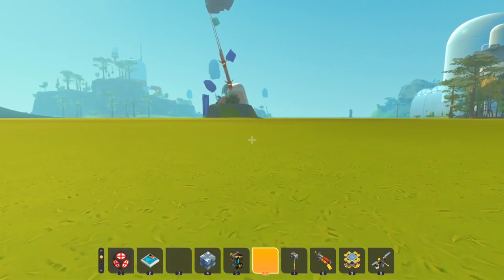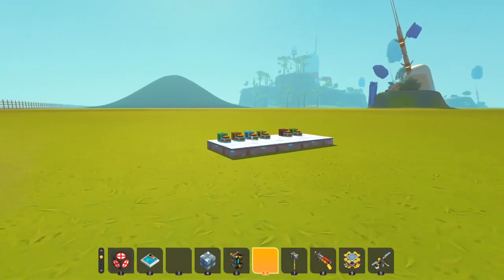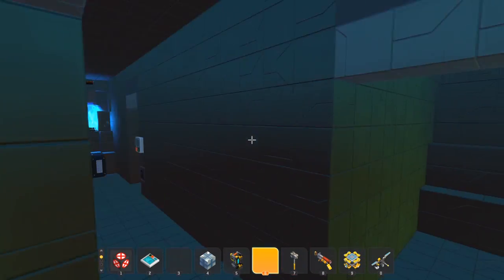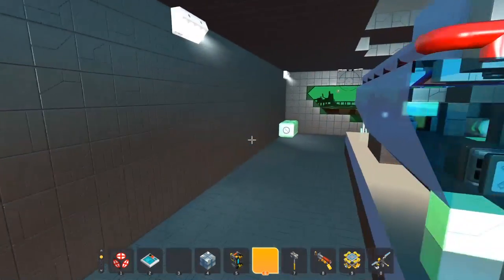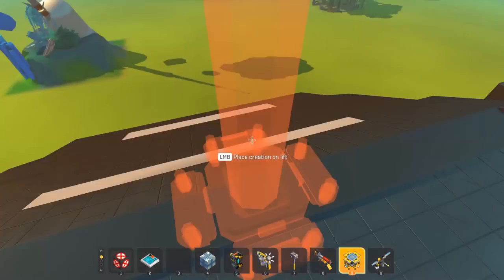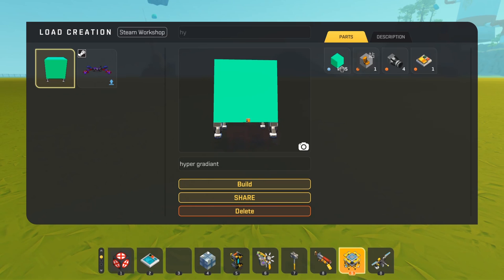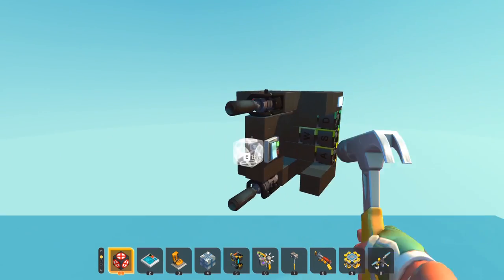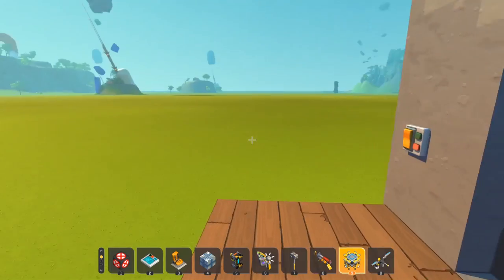Scrap mechanic Creative builds! |scrap mechanic modded creative.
I play creative too! and had been for years so here are some creations i made in that time. but unfortunately some creations can't be loaded, even if the mods are installed. but creations like my hover bike still works!
i also play around with a farmbot mod that lets farmbots in creative